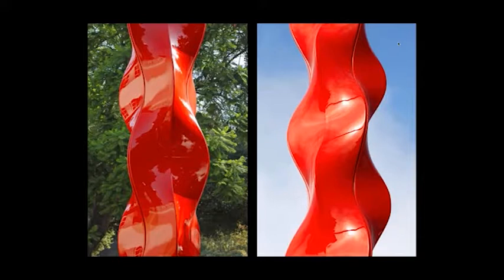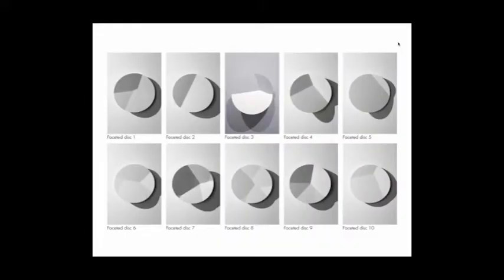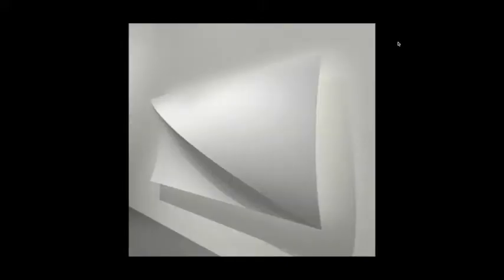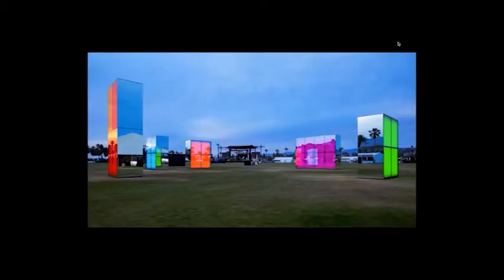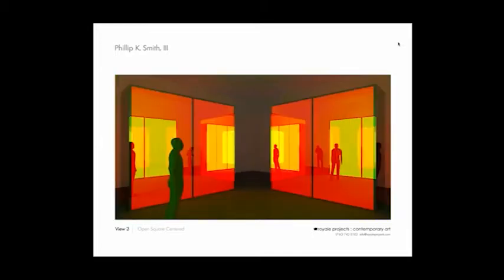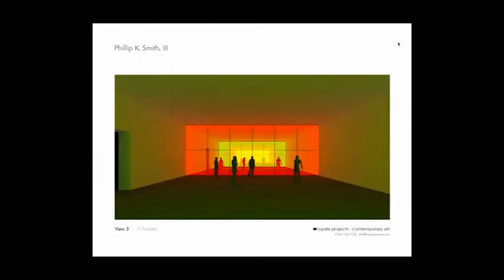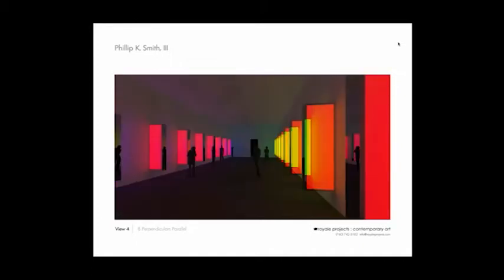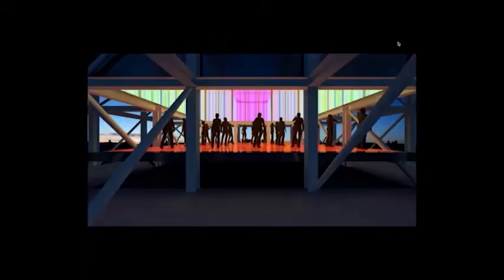Dartmouth College Spring 2015 Artist-in-Residence Philip K. Smith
Philip K. Smith's Lecture "Experiments in Light, Space, Form, and Color" at Dartmouth College on April 7, 2015